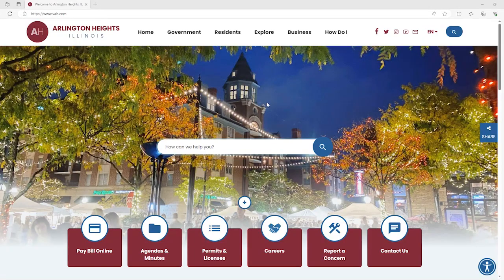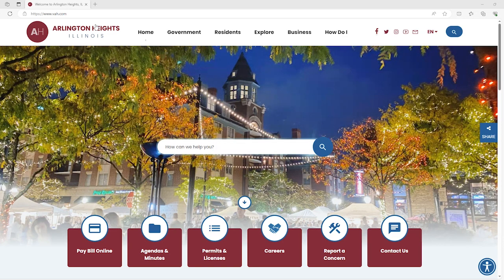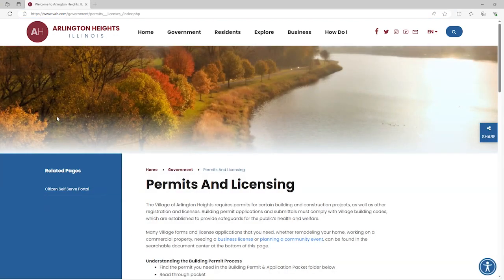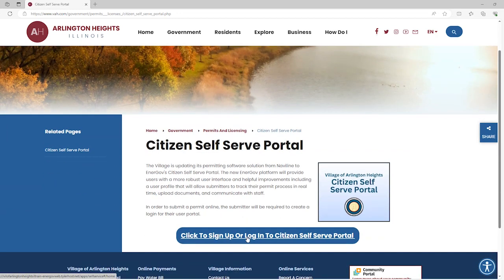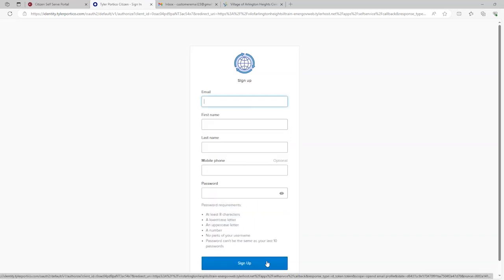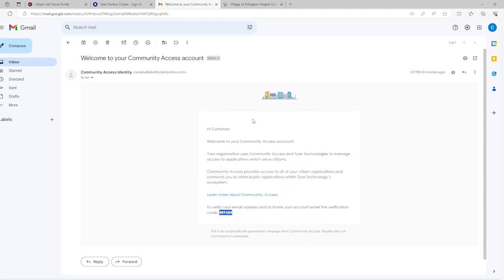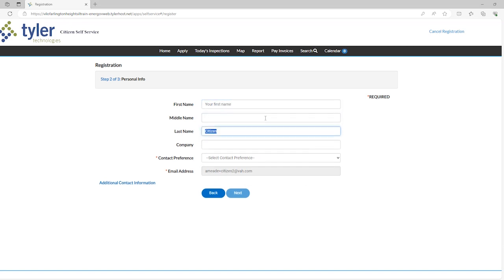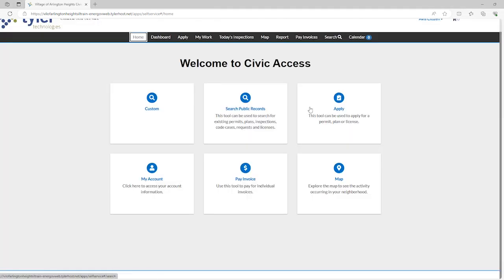How To Sign Up For EnerGov for Permits and Licensing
In 2024, the Village of Arlington Heights updated its permitting software solution to EnerGov.

The new EnerGov platform provides users with a more robust user interface and helpful improvements including a user profile that will allow submitters to track their permit process in real time, upload documents, and communicate with staff. In order to submit a permit online, users will be required to create a login for their user portal.

This video will walk you through the step-by-step instructions on how to sign up for your EnerGov account through the Citizen Self Serve Portal.